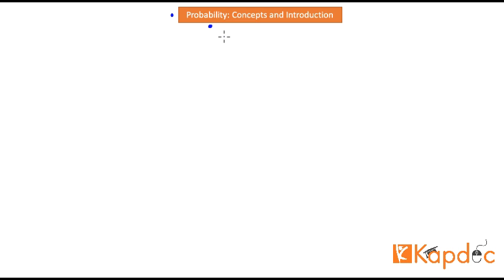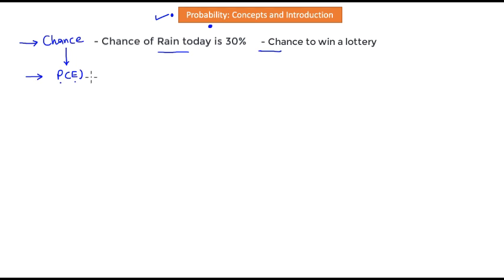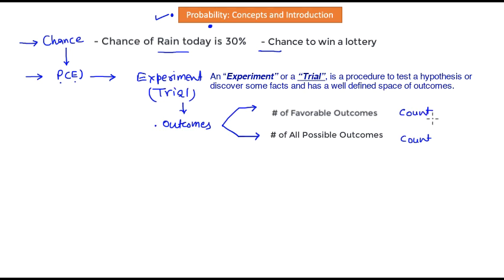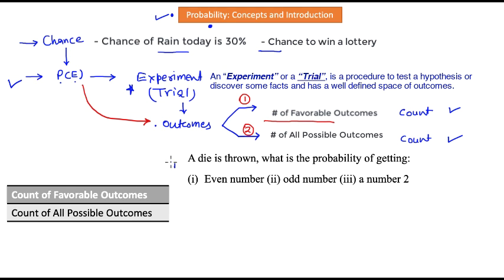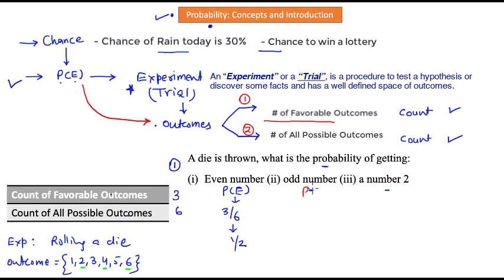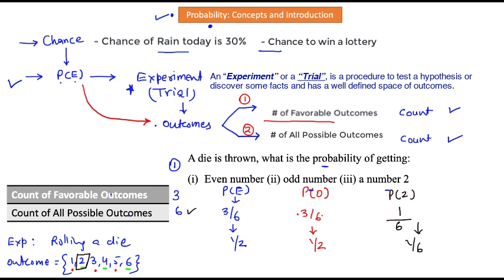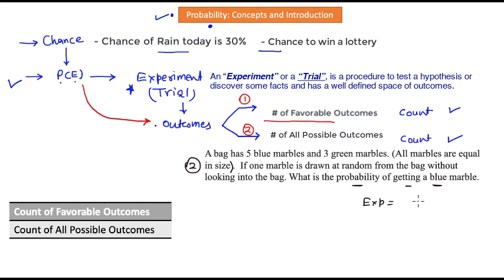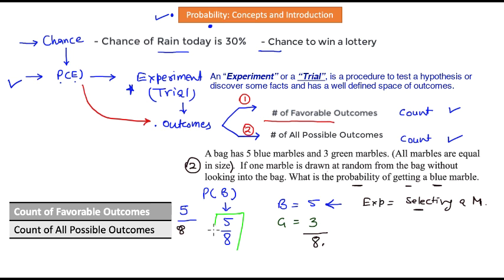Probability Introduction 7th Grade | Probability Introduction Class7maths | KAPDEC